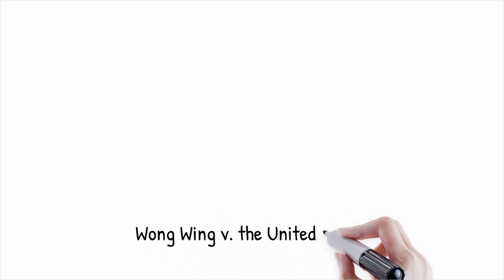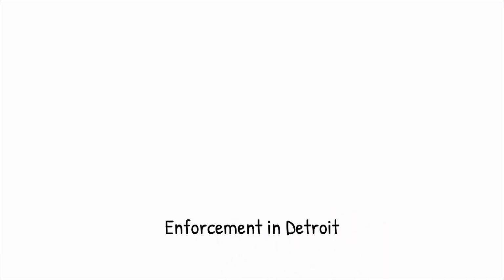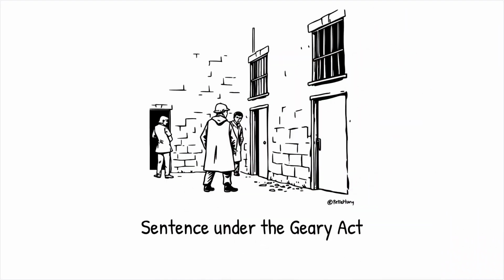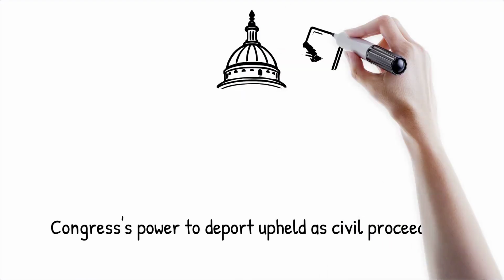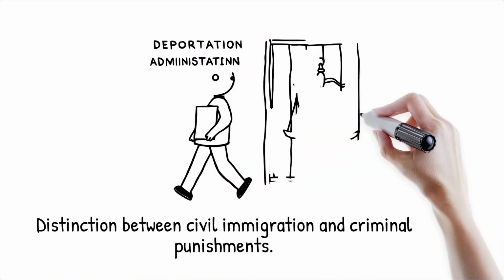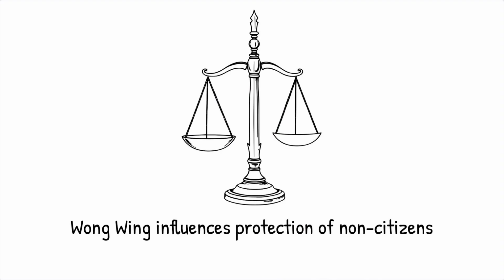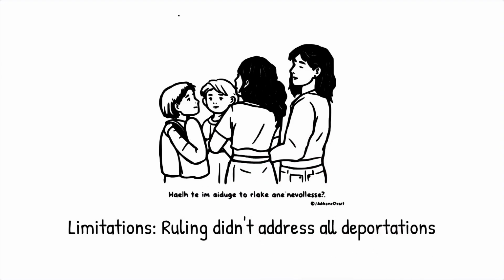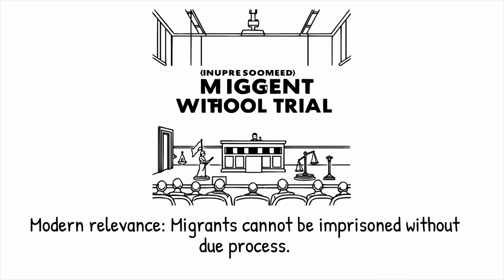This 1896 Case Changed Rights for Everyone!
Find out if the Supreme Court protected undocumented immigrants in this latest immigration news update. Learn about due process rights and the impact of the Wing Wong vs. the United States case.